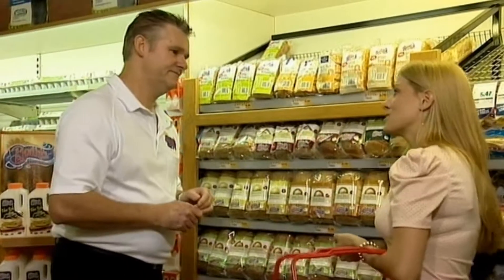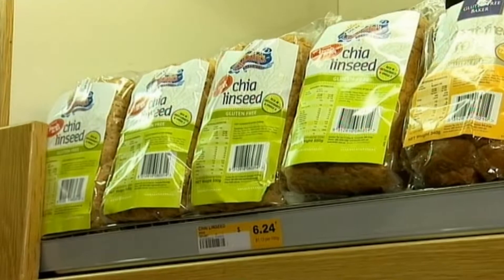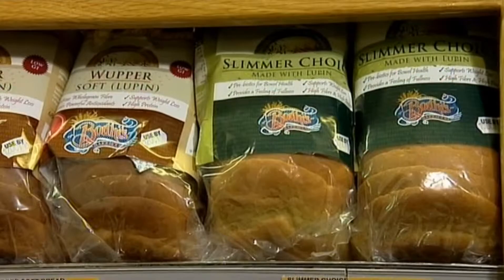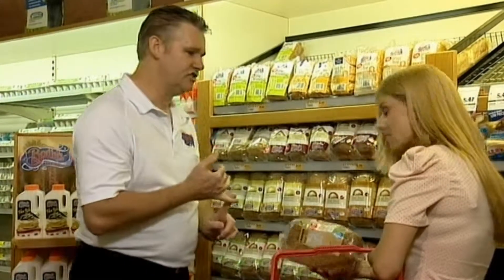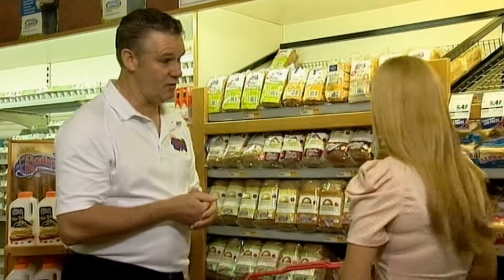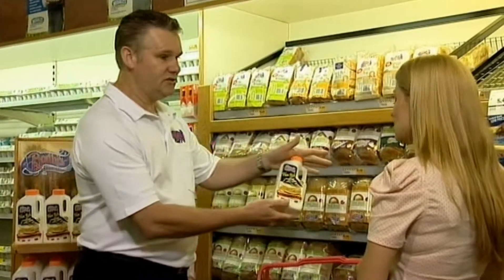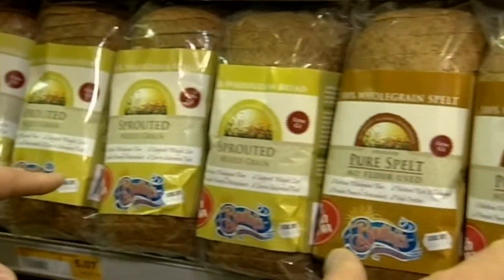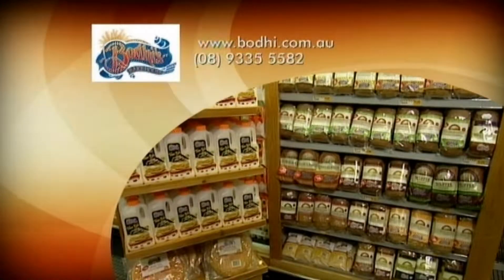Bodhi's Bakehouse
Whether you are after Low GI, Gluten free, Wholegrain, Rye, Lupin, or Organic bread we have a great tasting product that will suit you.
Our bread is the bread that people used to know & love from generations past. This type of bread has disappeared over time with the introduction of chemical improvers & flavour enhancers. Our bread lets the natural ingredients speak for themselves with flavours that are warm and earthy.
As seen on What Women Want